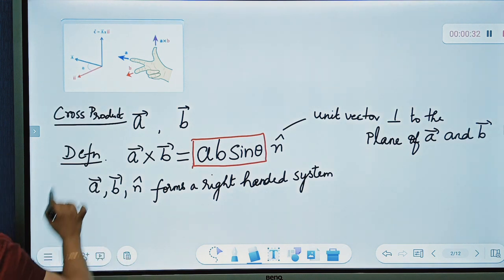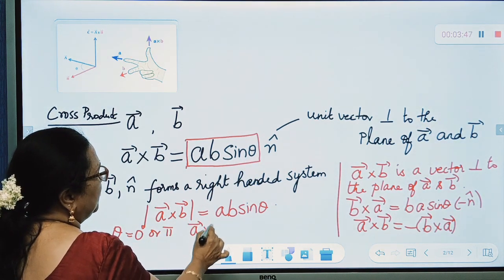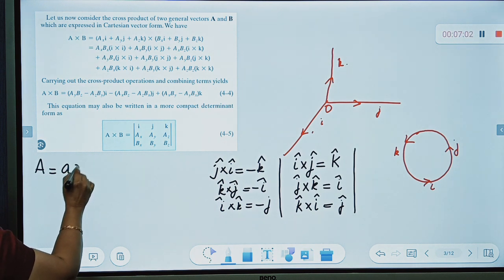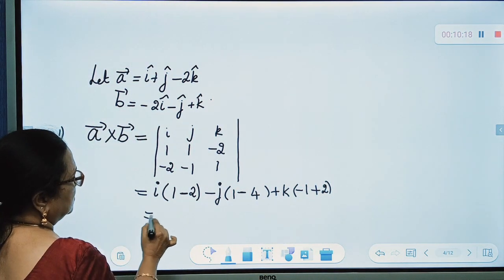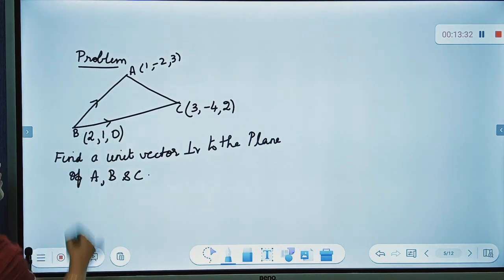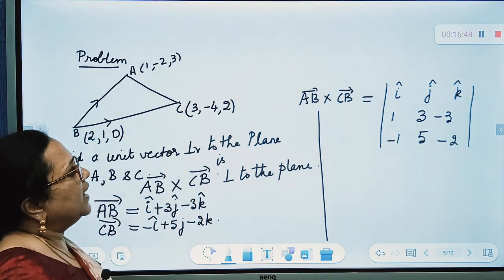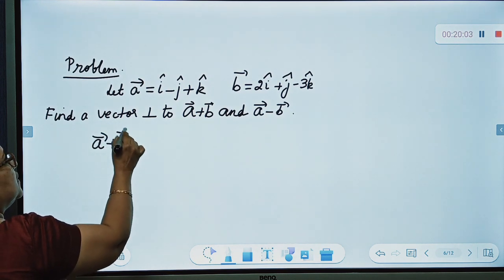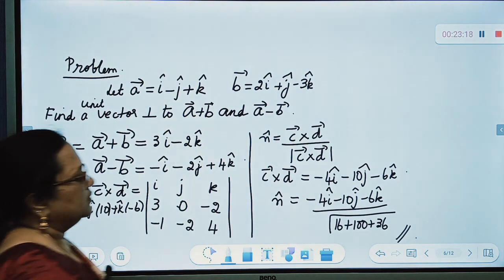Vectors - Cross Product Introduction